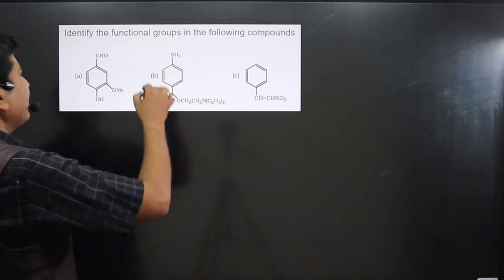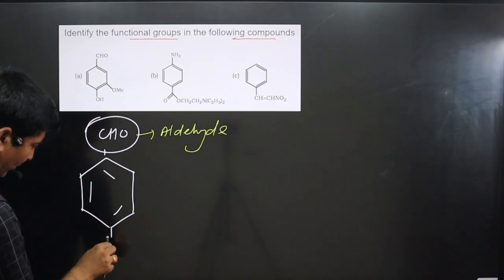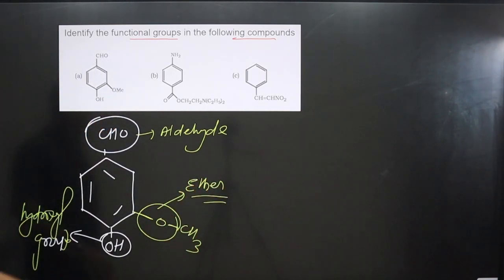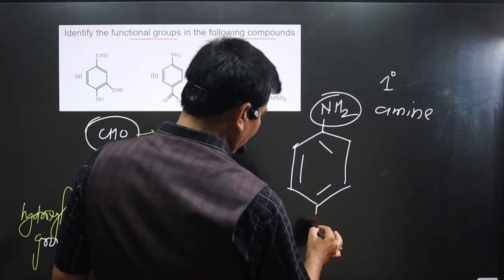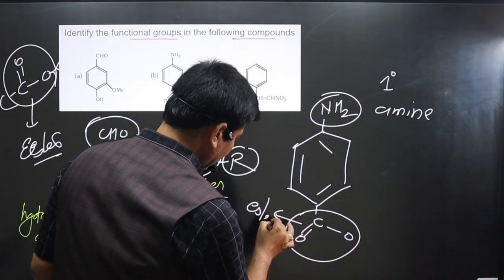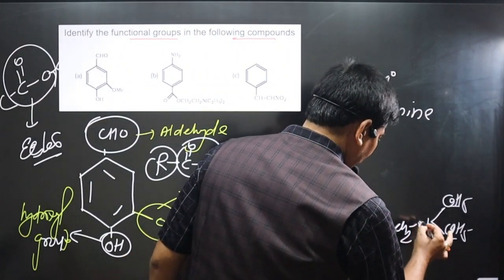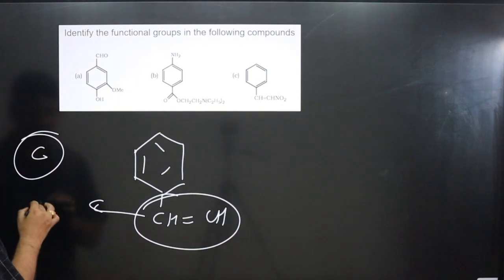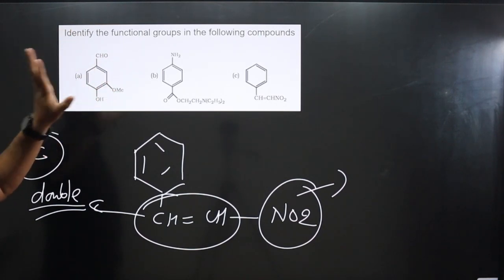Organic Chemistry -Some Basic Principles and Techniques | NCERT Exercise Question 12.8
Identify the functional groups in the following compounds